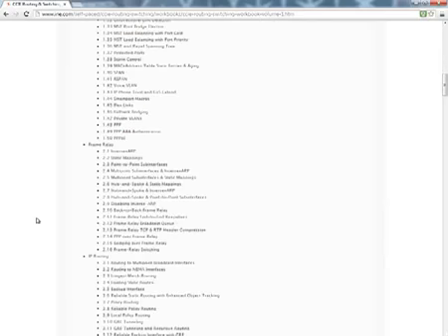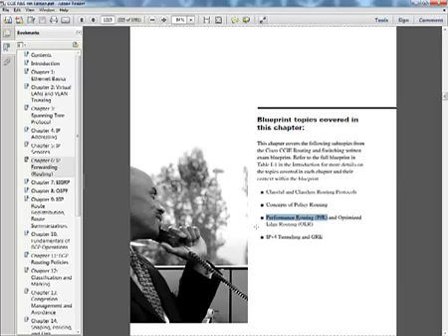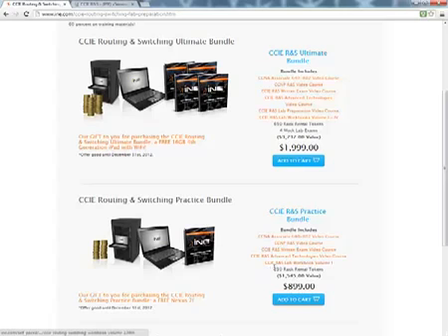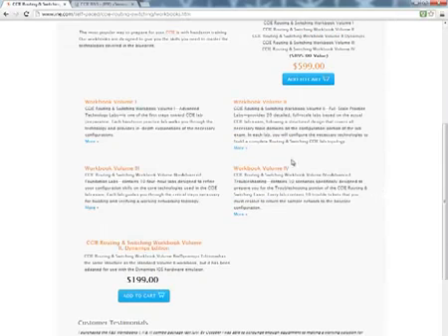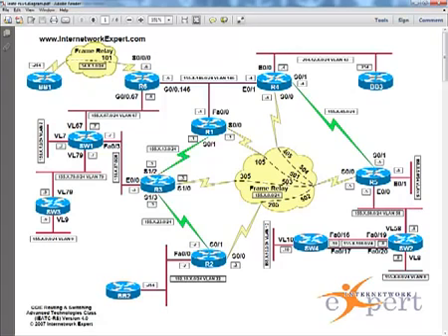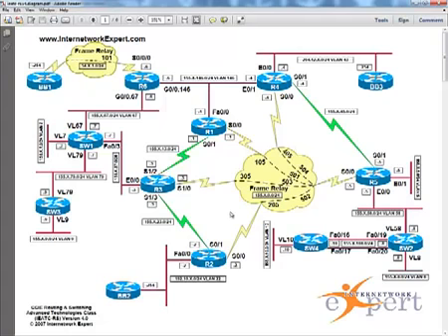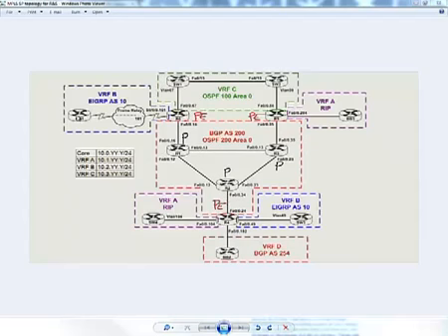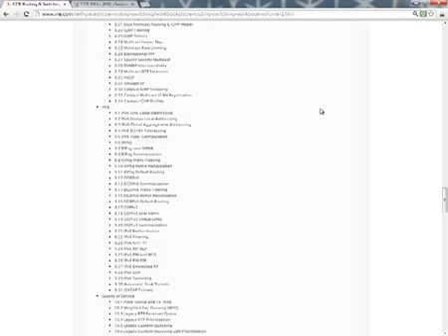CCIE training in Noida at EIIT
The best institute for CCIE networking training in Noida, want to take the admission ...visit our center or fill the query online.